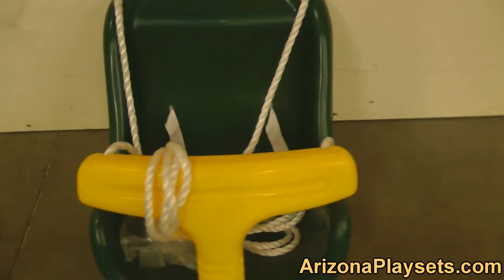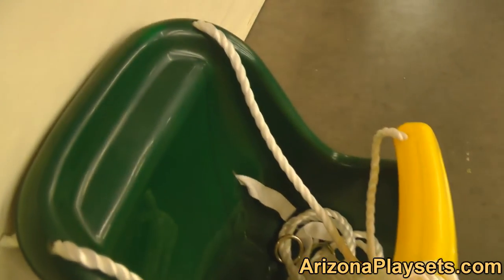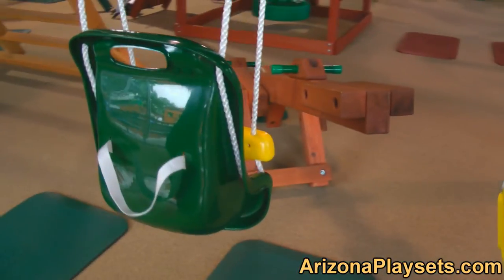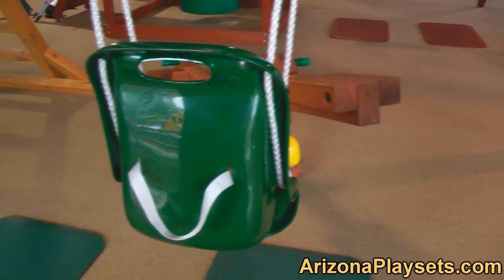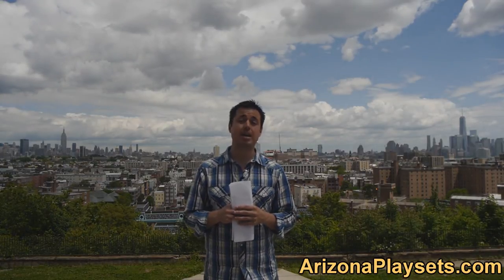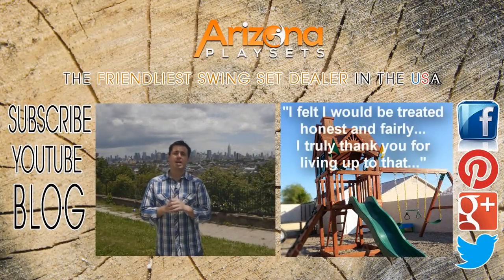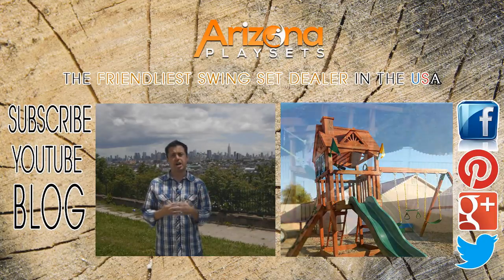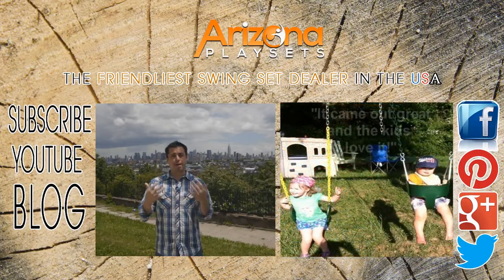Gorilla Playsets Baby Swing Review from Arizona Playsets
The Gorilla Playsets Baby Swing includes an adjustable belt and high back to keep your infant strapped in and up straight.

There are 3 other options for your younger children from Gorilla Playsets.  Also check out the Full Bucket Toddler Swing, the Half Bucket Toddler Swing and the Heavy Duty Bucket Toddler swing.

1 of these 4 swings will fit your young child's swinging needs!